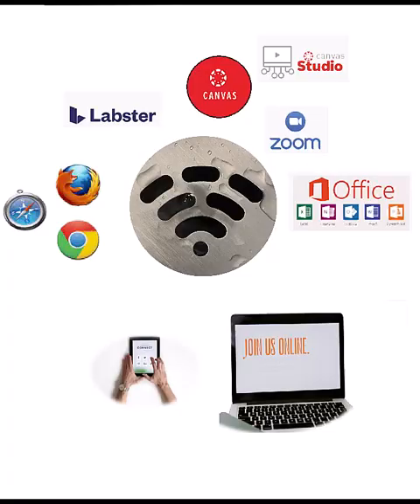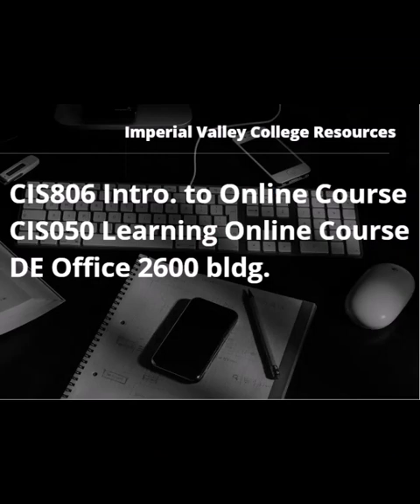Introduction to Online Learning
Seven principal myths for online learning. Also, tips to improve in your online experince.